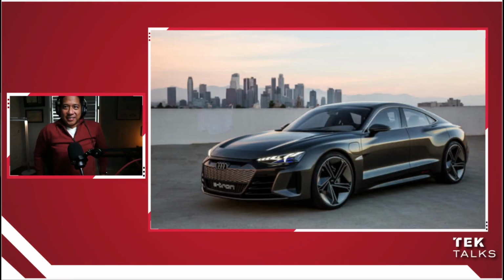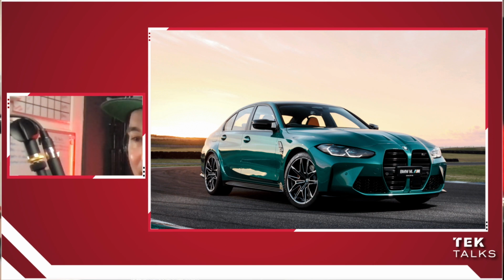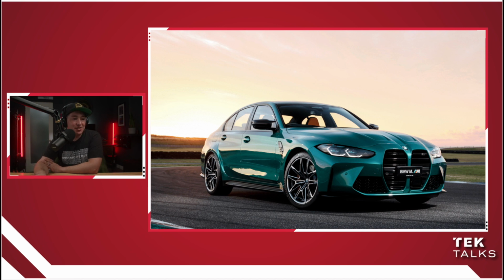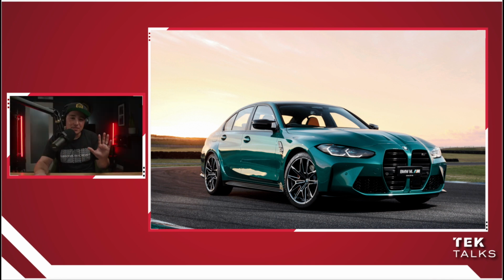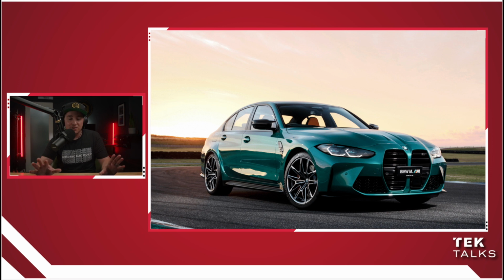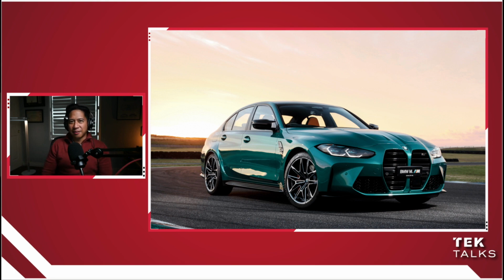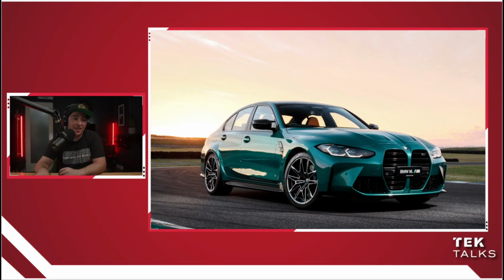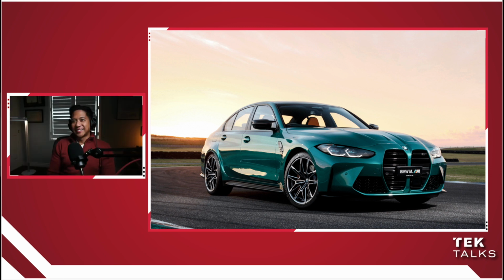06 - Insta360 Go 2, DJI FPV Release, Nikon Z9, iMac Rumors, & So Much More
Welcome back to another Tek Talk, where Jared Spink & Michael Soledad, catch you up on some of the Tech News from the week. In this Episode, Jared & Michael talk about Insta 360 Go 2, DJI FPV Release, Nikon Z9, iMac Rumors, Audi E-tron and the BMW M3. Buckle up, we cover a ton!